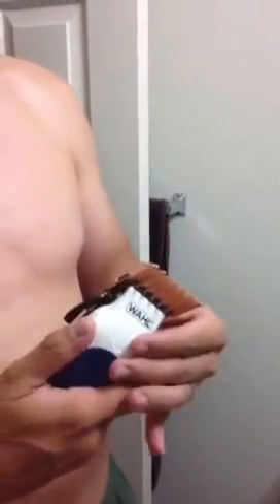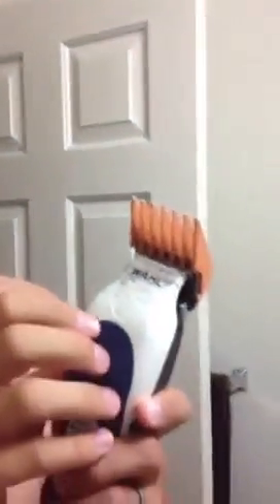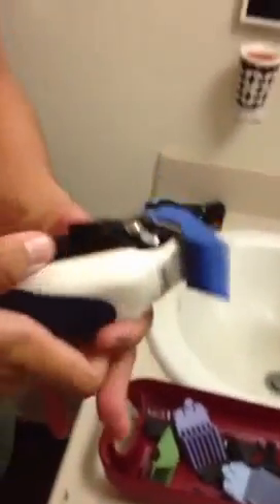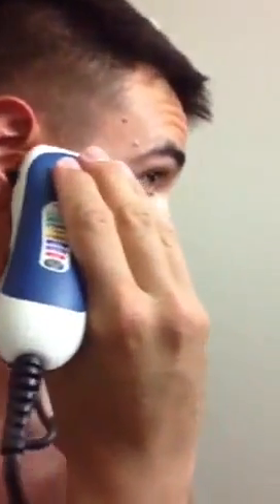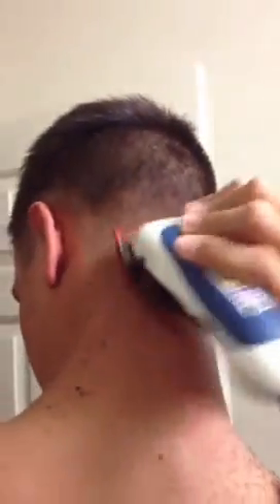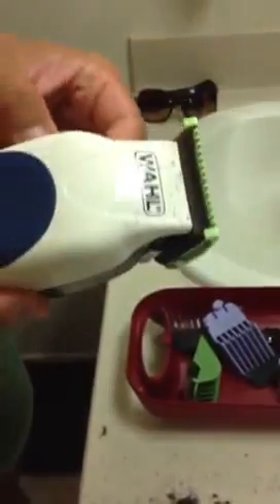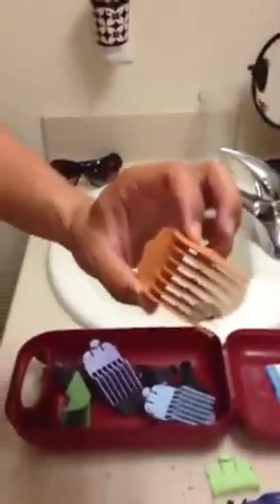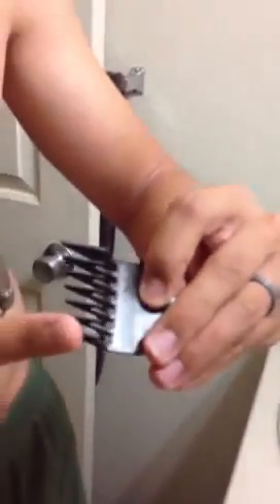How to cut military style hair cuts and fade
Is your husband in the military? Learn how to do military style cuts and fades. Save money by doing it your own or have your man watch this video so he knows how to cut hair!